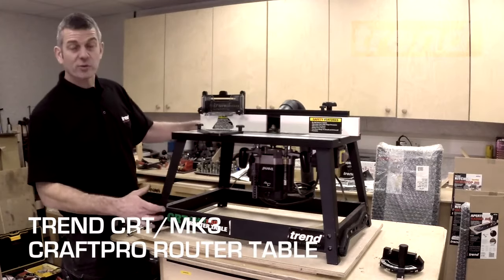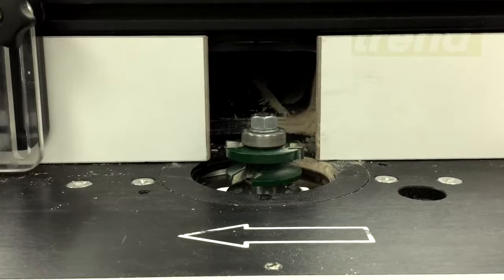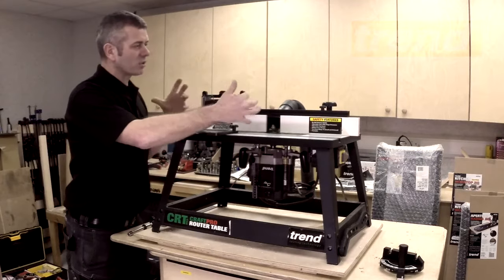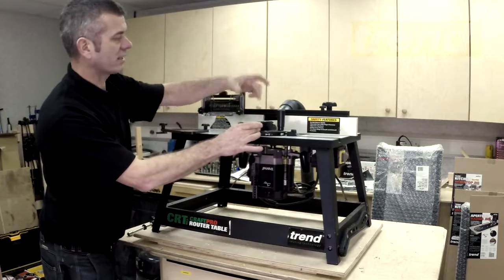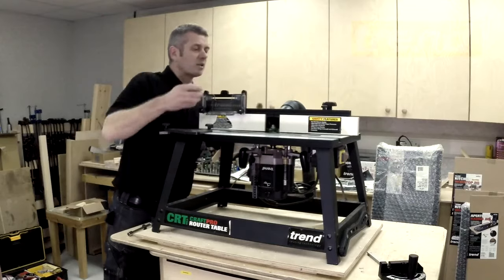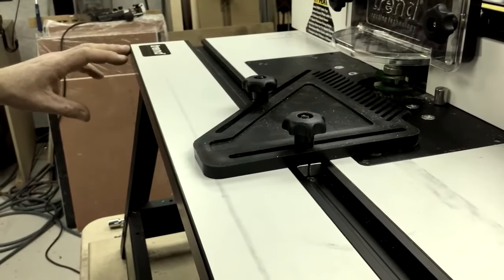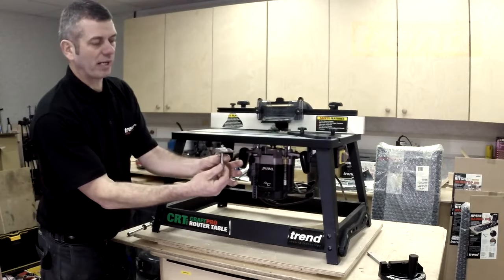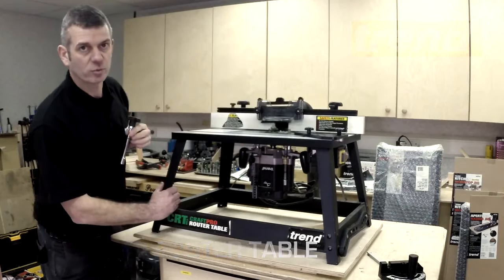Trend CRT MK3 CraftPro Router Table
A demonstration on using a Trend CRT MK3 CraftPro Router Table.